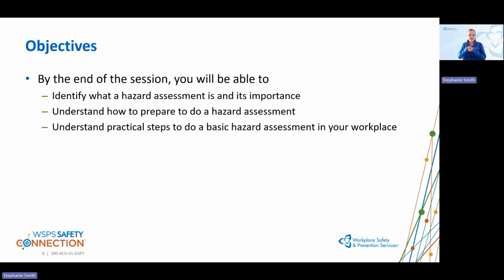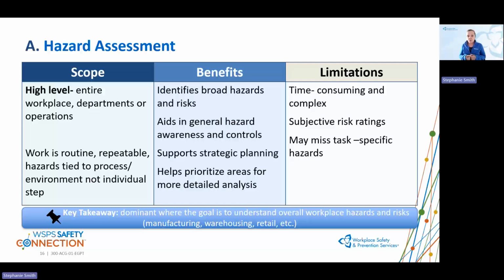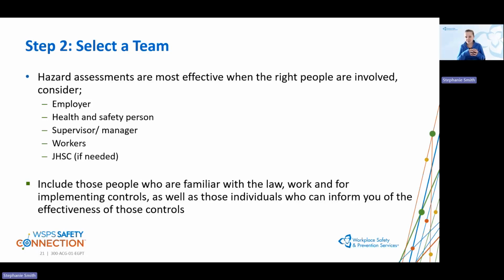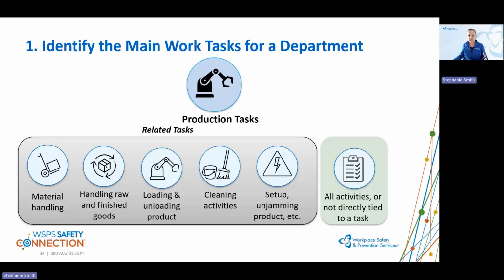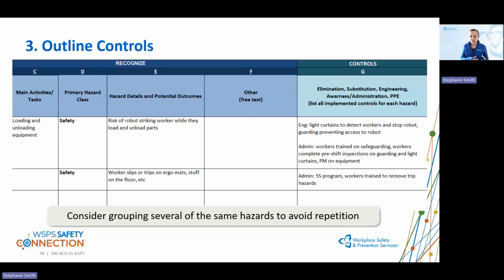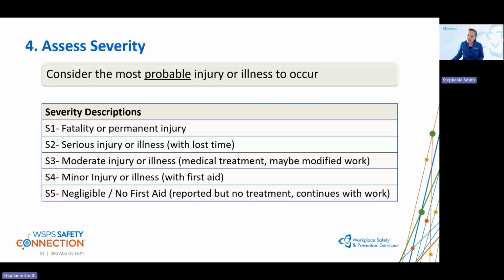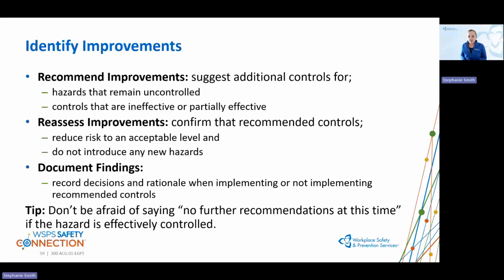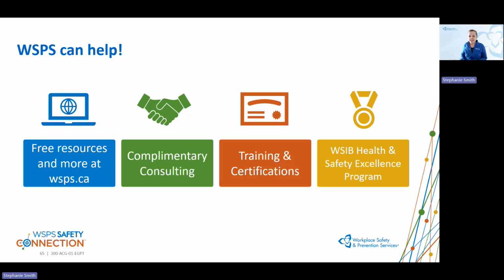Safety Connection | What's a hazard? How do you manage the risk?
Hazard identification and risk assessment are essential for preventing workplace injuries, illnesses, and property damage.

In this session, participants learned how to recognize workplace hazards, assess risk, implement effective controls, and evaluate whether those controls are successfully reducing risk to workers.

Using the practical RACE method, this webinar breaks down hazard assessment into simple, actionable steps that can be applied across a variety of workplaces. Learn how to identify hazards that may not be immediately visible, conduct basic risk assessments, select appropriate control measures, and create safer work environments through a coordinated approach to hazard management.